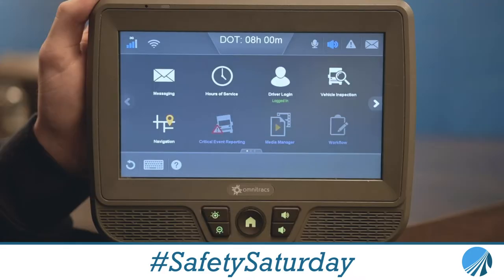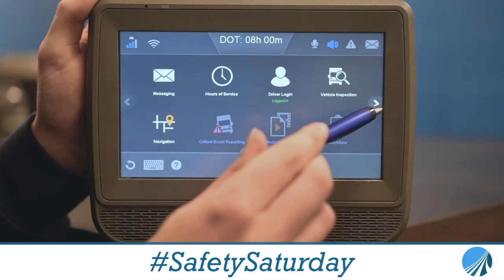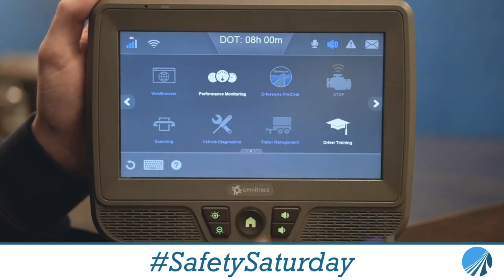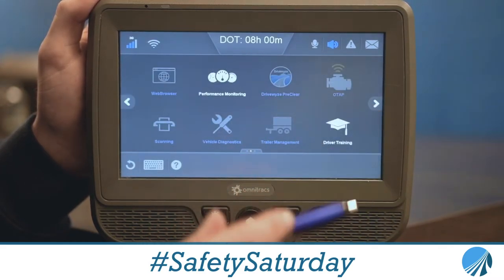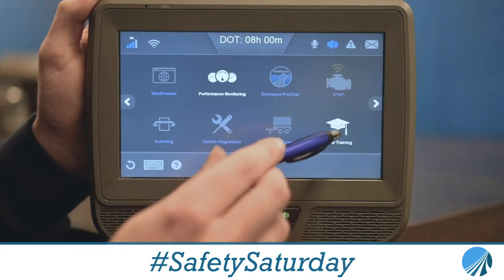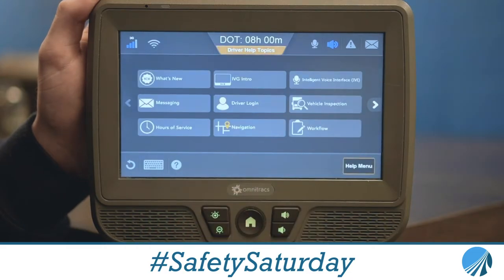Hours of Service: User Manual (Omnitracs)